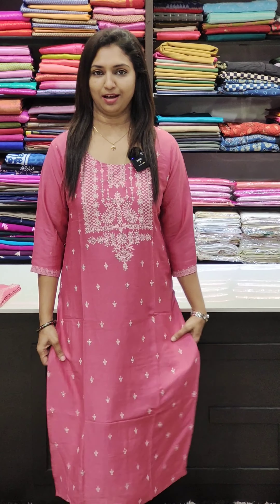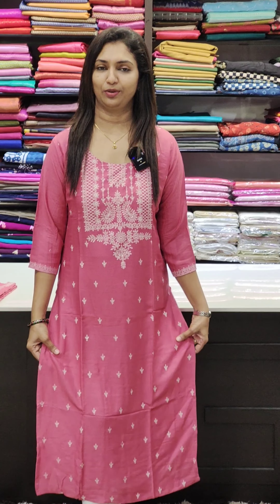WRINKLE RAYON // RAYON LIVA -- KURTIS || 𝐕𝐈𝐃𝐄𝐎#1729